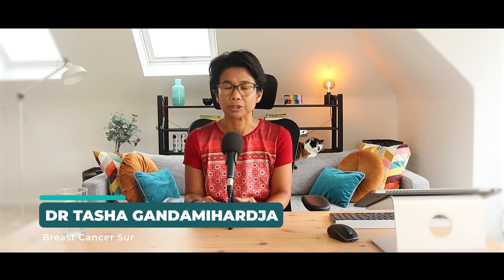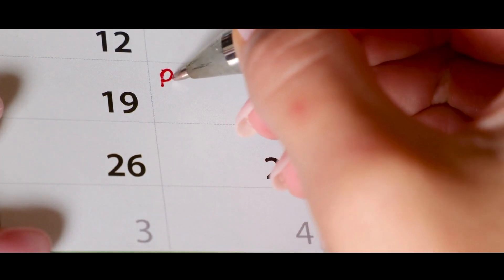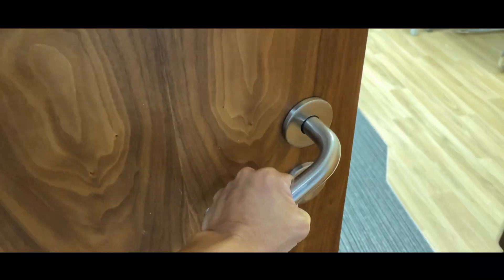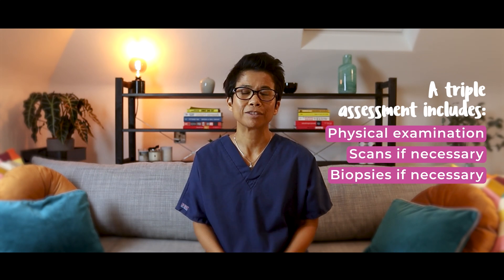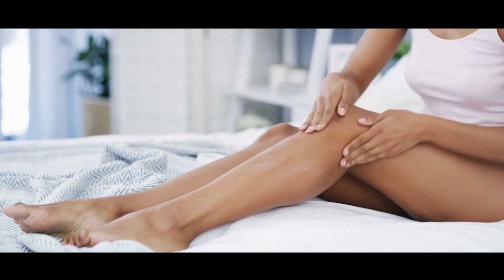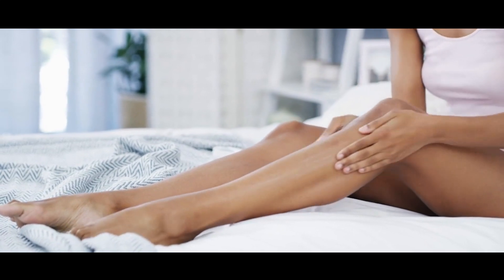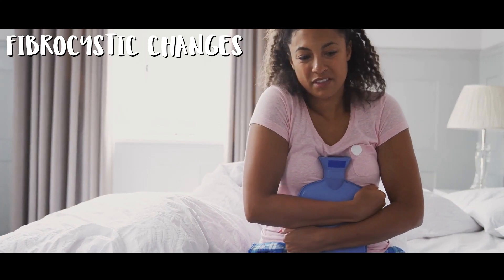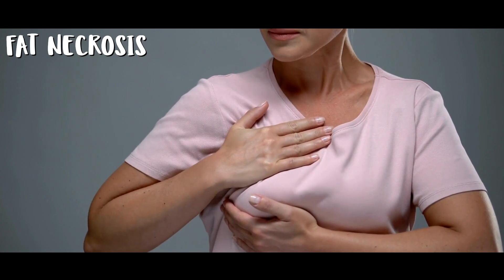How can you tell if a breast lump is cancer, how to do a breast exam, what other lumps can you feel?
Navigating breast concerns can be a daunting journey for many women, but understanding what to expect can alleviate some of the anxiety. From routine breast exams to addressing potential abnormalities, it's essential to stay informed and proactive about breast health. Recognizing common concerns such as lumps, changes in size or shape, or nipple discharge is the first step towards early detection and timely intervention.

However, it's also crucial to acknowledge that not all changes signify a cause for alarm; many are benign and easily treatable. By staying vigilant and seeking professional guidance when needed, women can empower themselves to navigate breast concerns with confidence and peace of mind. Whether it's through regular screenings, self-examinations, or open communication with healthcare providers, every step taken towards breast health awareness contributes to a journey of proactive well-being.